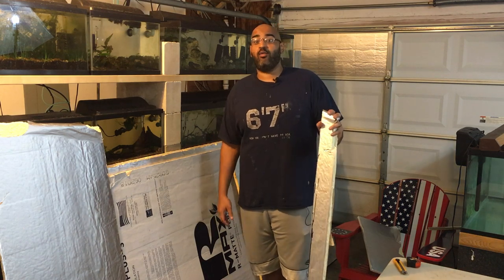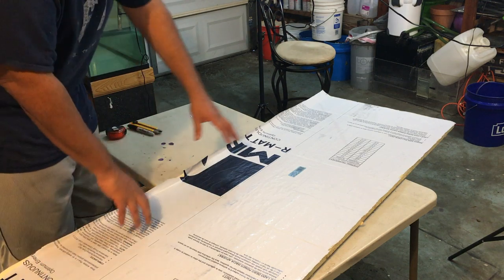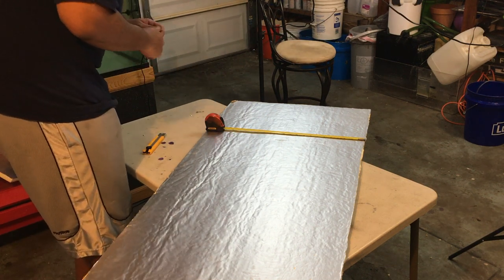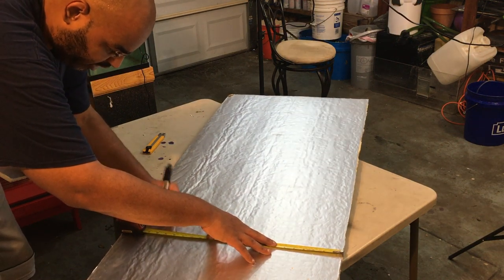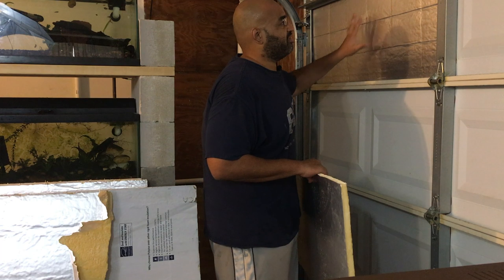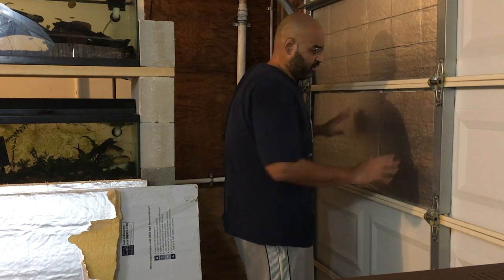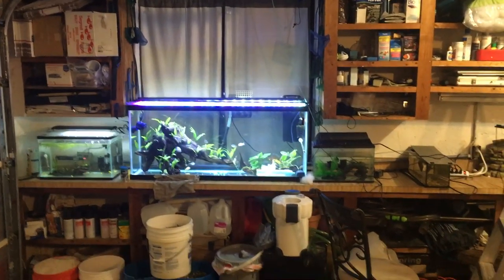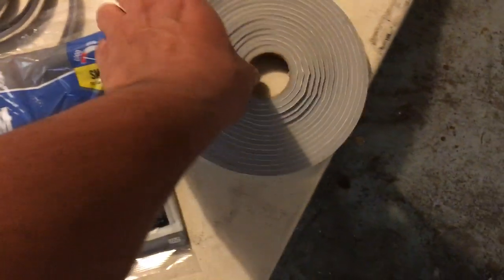Insulating Fish Room - Garage Fish Room DIY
Today we cover how to insulate a garage fish room by using insulation foam board. Insulating fish room does not have to be expensive, I show you how I insulated my garage fish room with this easy DIY method for well under $100.

Here at Lucky Schmuck's Fish Cave aquarium channel we cover different species of aquarium fish and aquatic plants for your freshwater aquarium. We focus on keeping it cheap, learning and sharing our knowledge of the tropical fish hobby, and even try our hand at breeding our pet fish and shrimp!